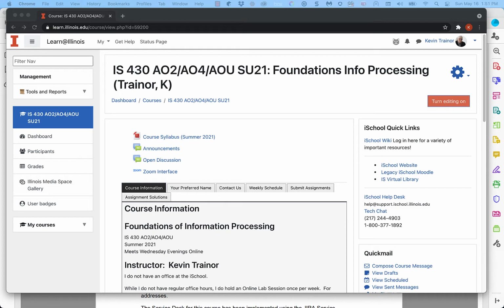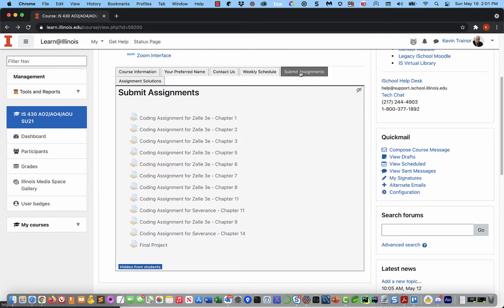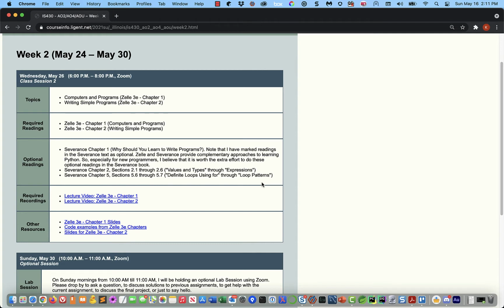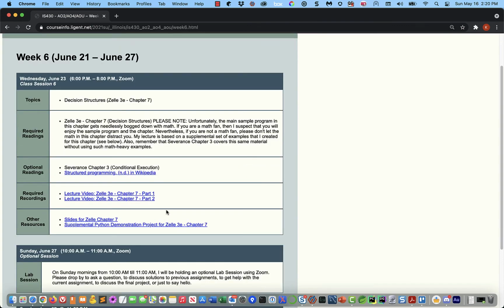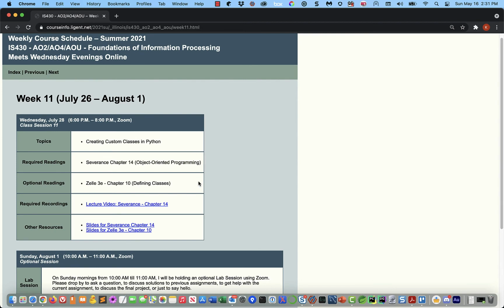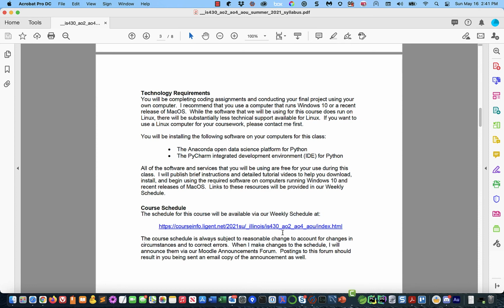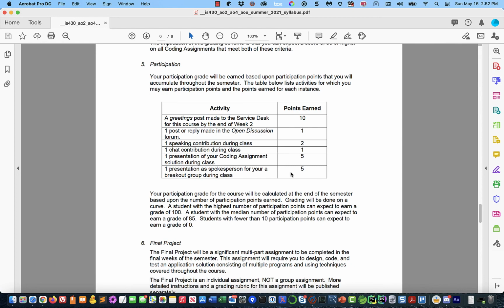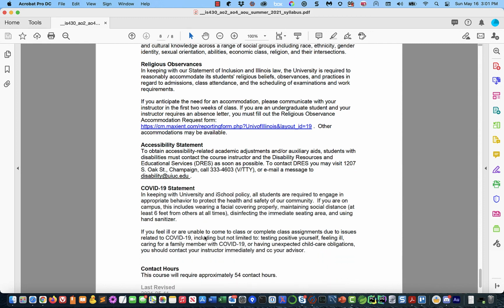Lecture: IS430 Course Introduction and Syllabus Review - Summer 2021